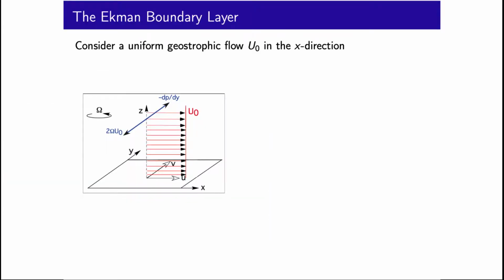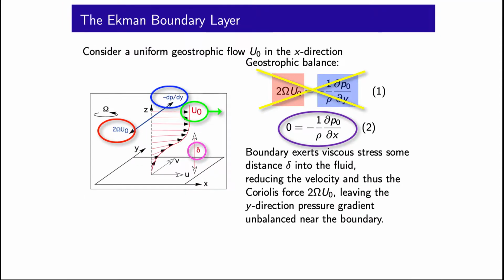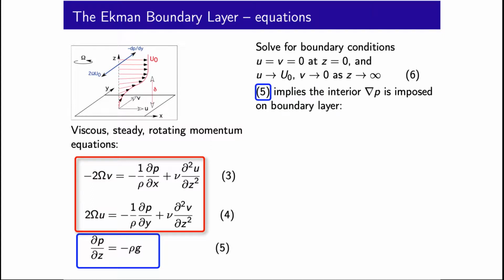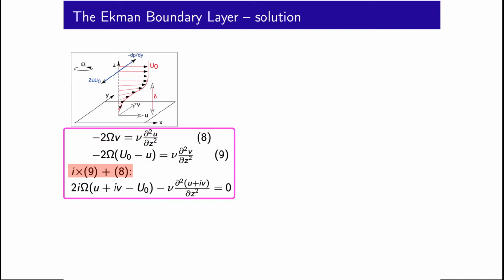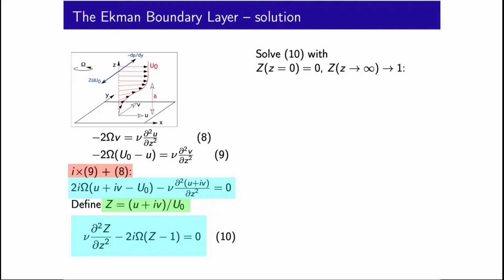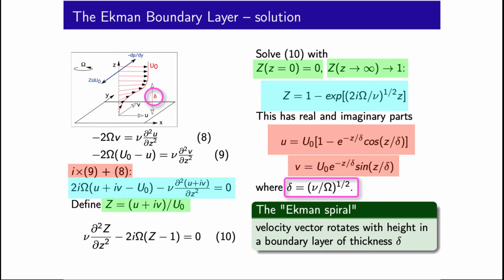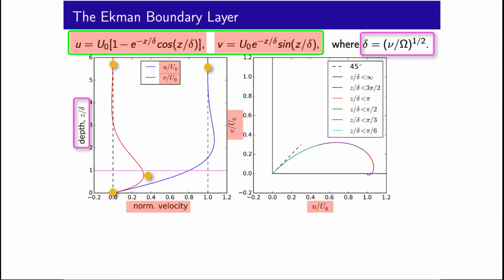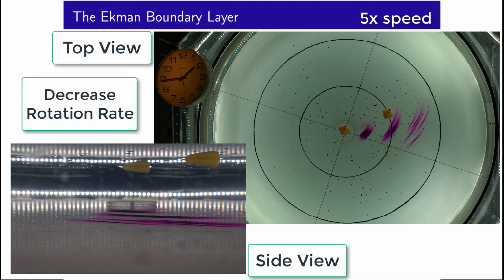Ekman Layer (12/20)